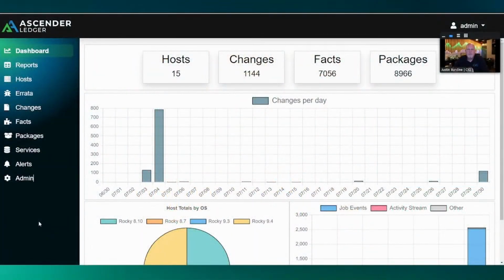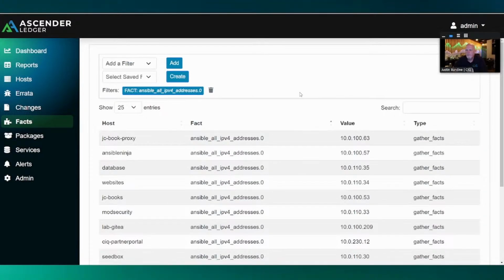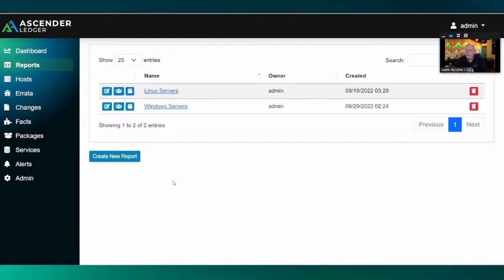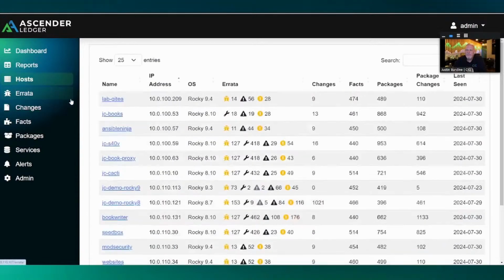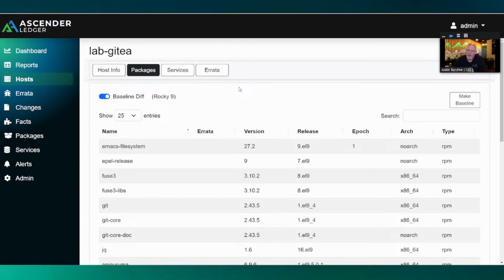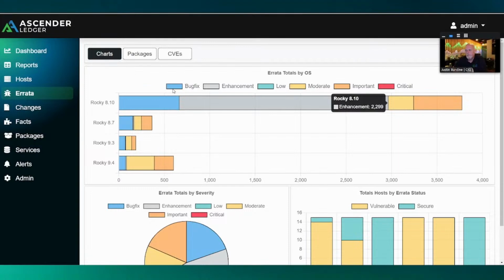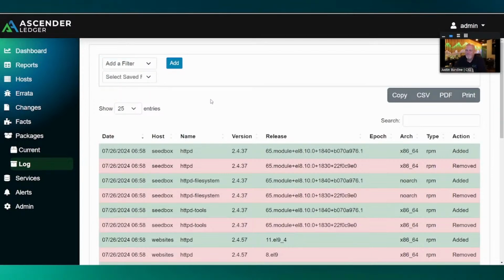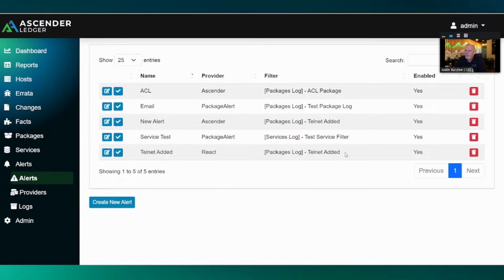Automation Tales - Ascender Ledger Pro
Let's talk about Ascender Ledger Pro with Greg Sowell and Justin Burdine!
What to expect:
-Learn how Ledger Pro helps you find value down to the application owners
-How to collect up-to-date facts from Ansible and how to decide what data to present
-How Ledger Pro can relieve the stress of compliance concerns or reporting restrictions
-Ledger Pro can be used as a CFMD tool
-Learn how any AWX derivative is generating logs Ledger Pro can consume
-And more!